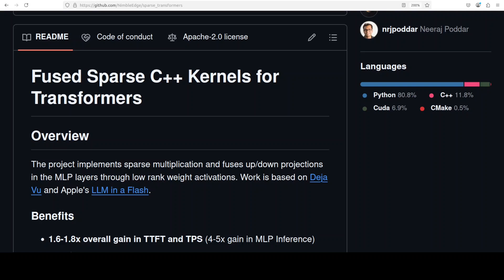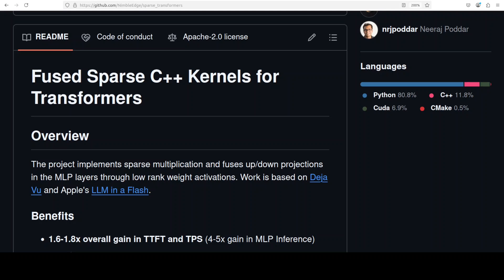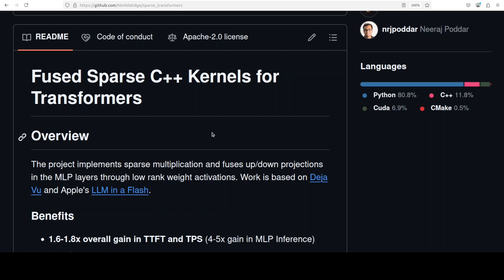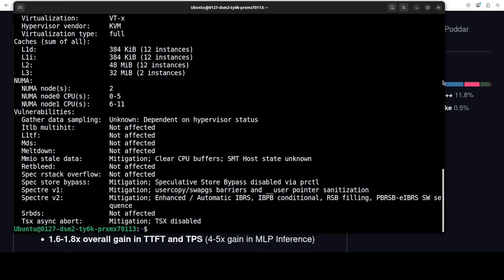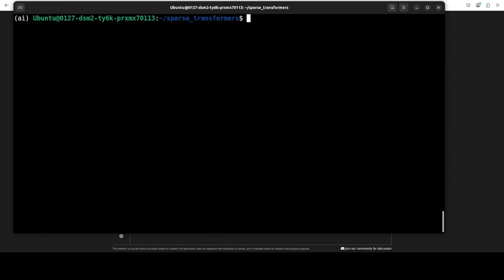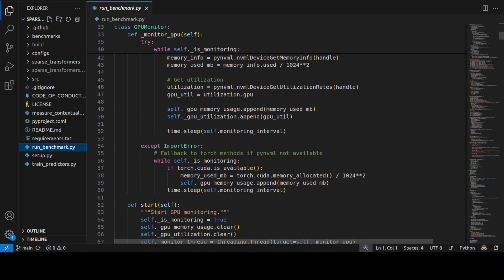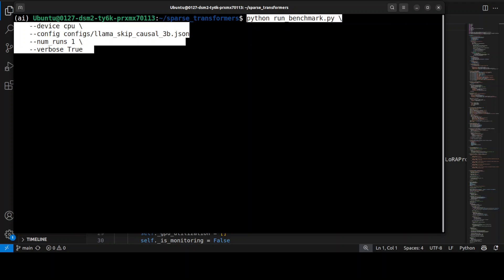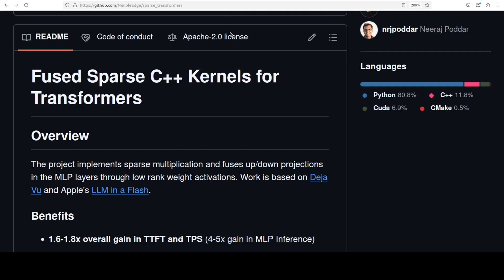Sparse Transformers - Sparse Inferencing for Transformer based LLMs: Hands-on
This video locally installs Sparse Transformers which enables sparse Inferencing for transformer based LLMs.